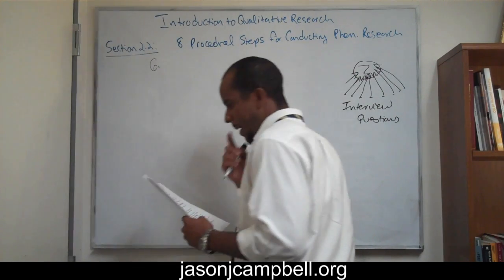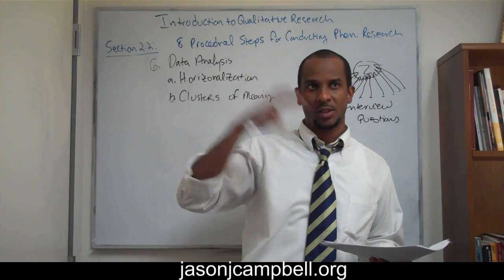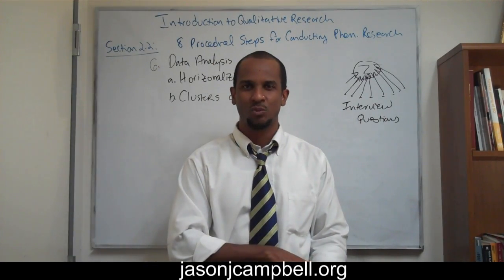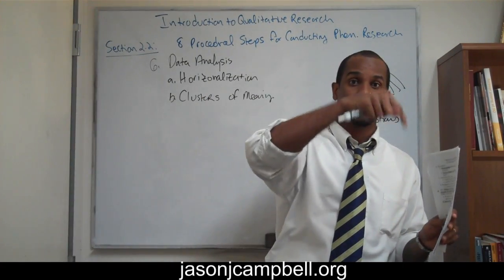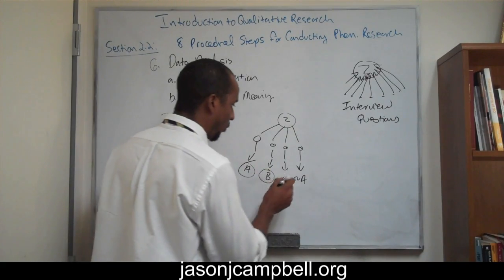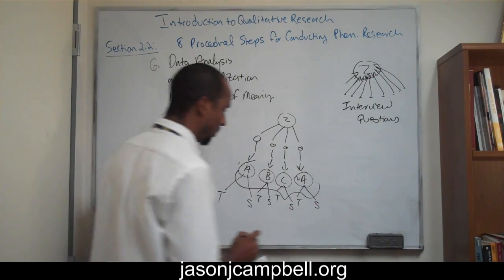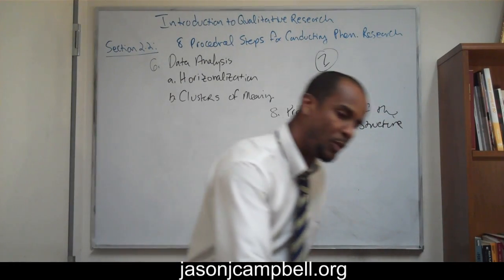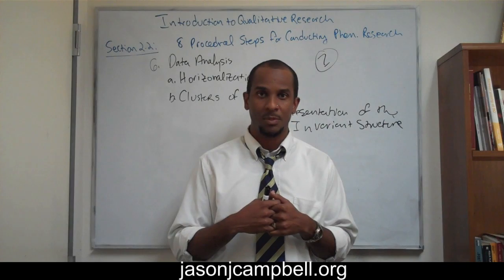22. Introduction to Methods of Qualitative Research Phenomenological Research